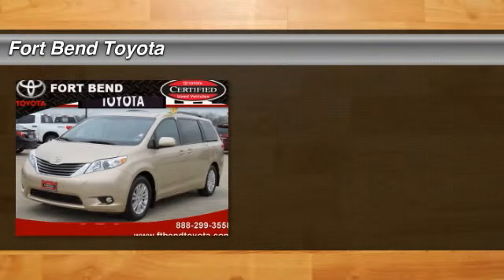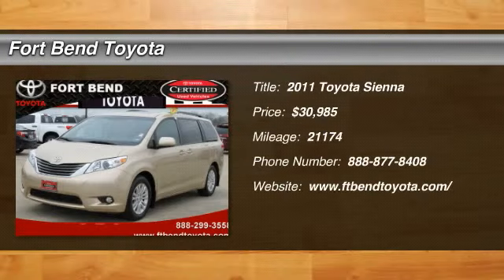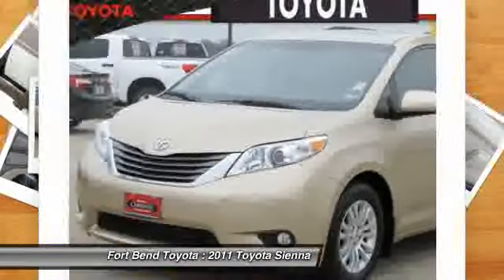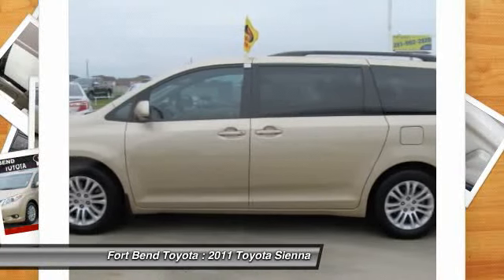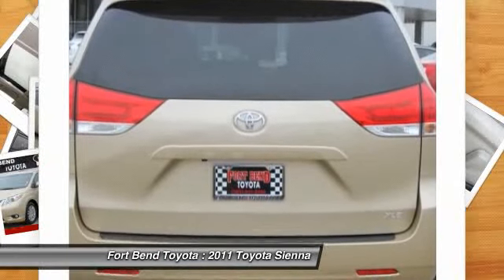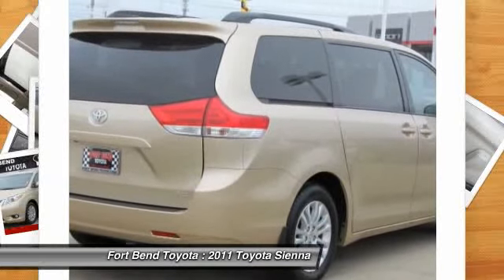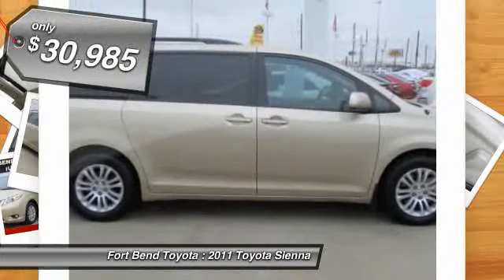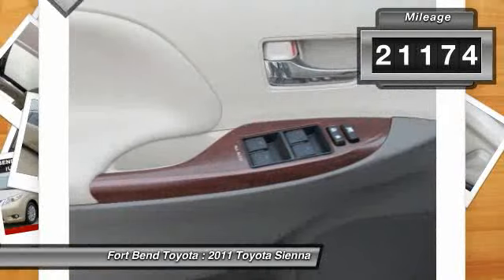2011 Toyota Sienna at Fort Bend Toyota in Richmond BS041197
Check out this 2011 Toyota Sienna.   Can you say LOADED? This pristine vehicle has every single option I can think of and it is in AWESOME CONDITION. Great styling, smooth ride, lots of standard safety features and a solid car. This vehicle has a clean shifting transmission, giving it a smooth ride. Starts fast and runs flawlessly with smooth acceleration. Very responsive and a joy to drive with great styling and the high tech gadgets for a low cost of ownership. Comfortable, great gas mileage, great in the rain with a clean and functional interior. CALL DAVID MORRIS, our eBay Manager for a live walk-around. Internet pricing subject to change at any time, and is only available with approved dealer financing. The Special Internet Price is $30985. Contact the dealership today.